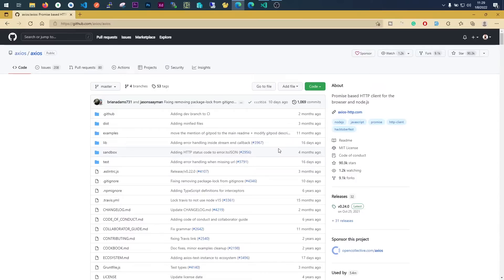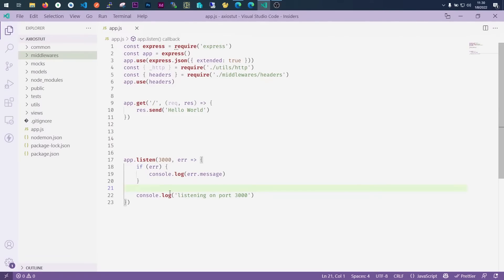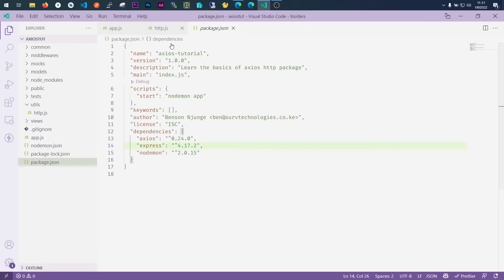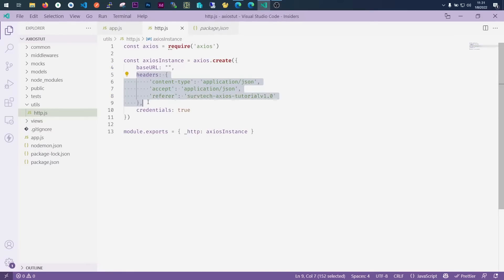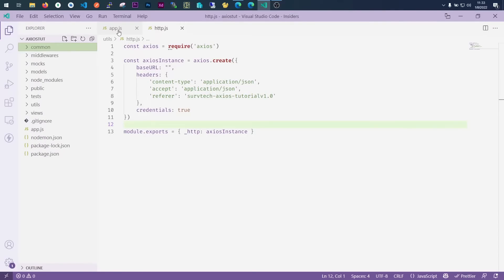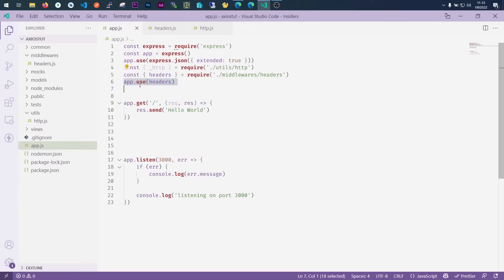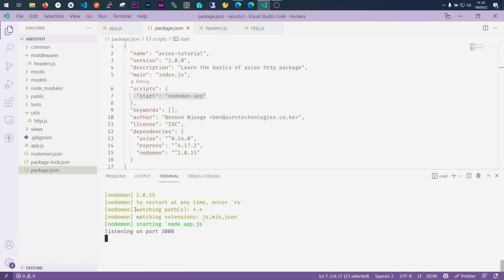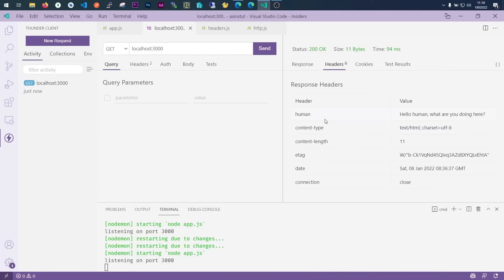Introduction to Axios Node Js - SurvTech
Let's learn about Axios.

Need reliable Web/VPS hosting - survtech.cloud